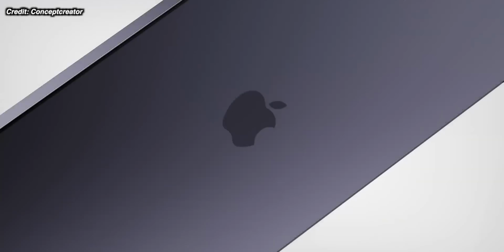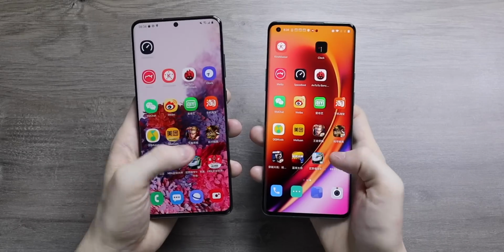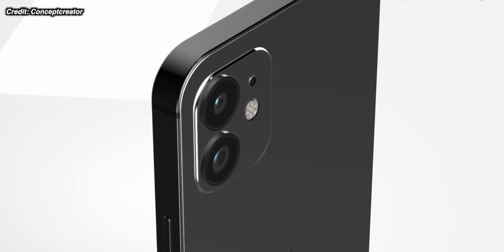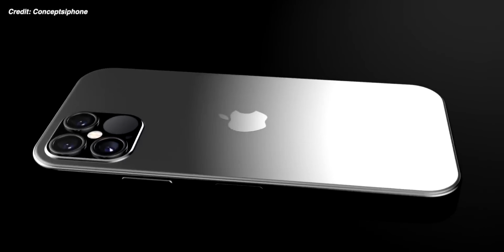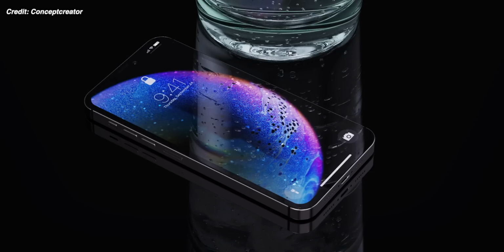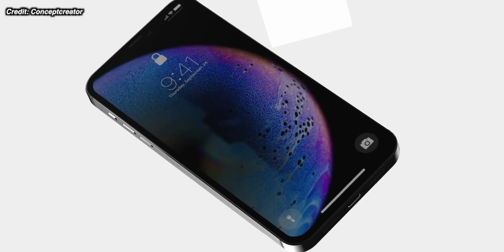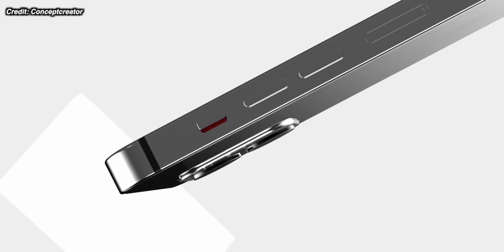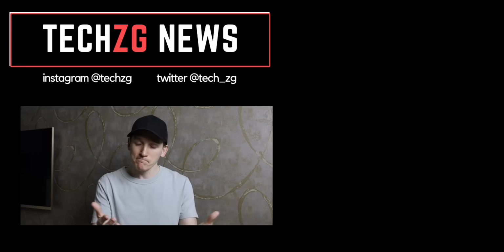iPhone 12 - DISAPPOINTING CHANGES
Apple iPhone 12 could reduce battery sizes and this means chances for extra features like 120Hz are looking slim, can Apple work their software magic in iPhone 12 / iPhone 12 Pro Max to give great battery life? Time will tell.

Main camera
2nd camera